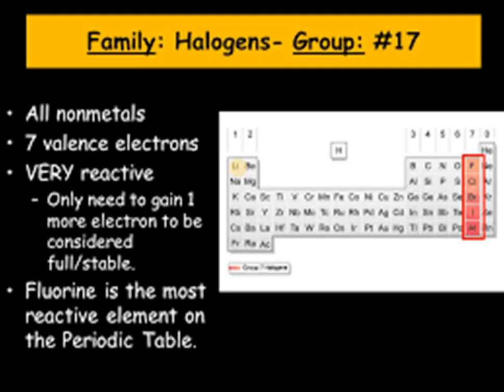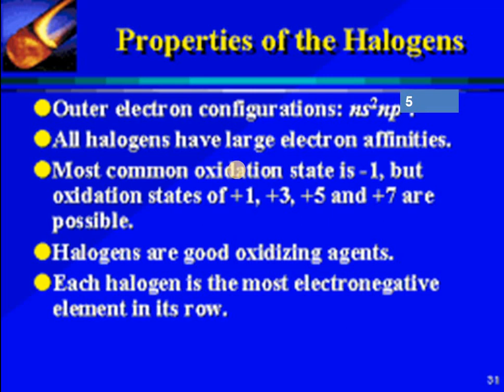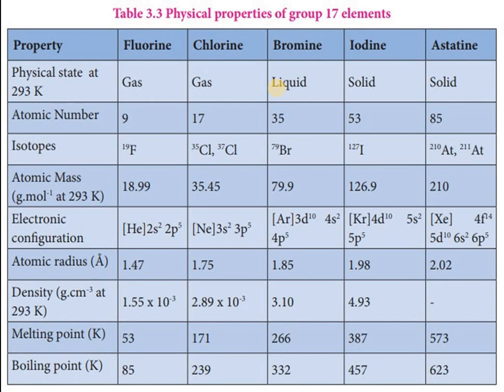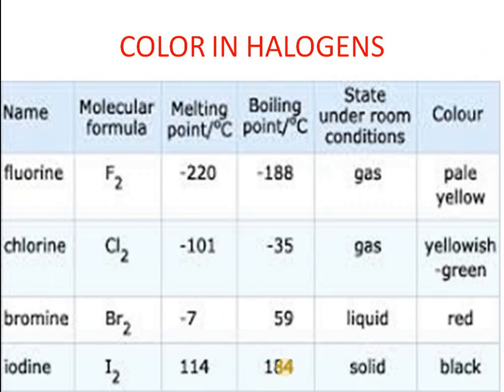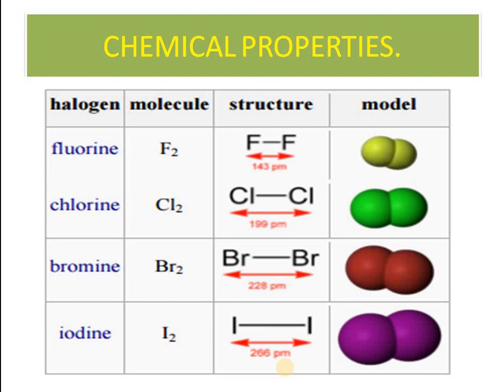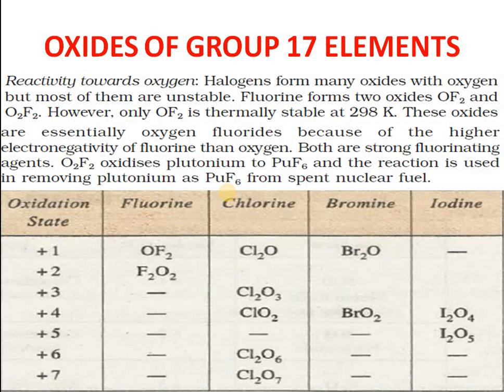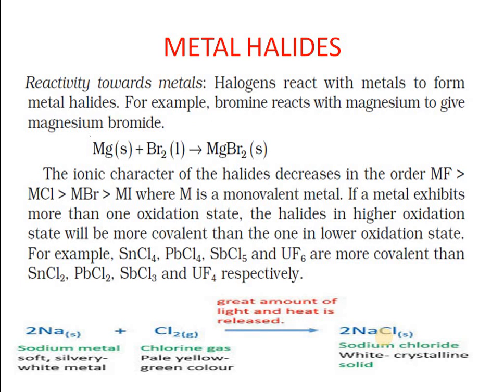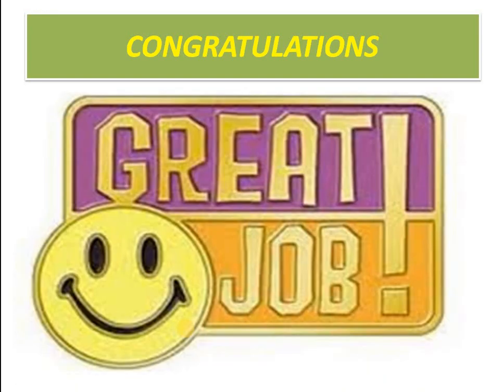p BLOCK ELEMENTS GROUP 17 [PART-1]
IT HELPS THE LEARNER ABOUT THE PHYSICAL AND CHEMICAL PROPERTIES OF HALOGENS IN REGARD TO ATOMIC SIZE, HYDRIDES, OXYGEN COMPOUNDS WITH HALOGEN, METAL COMPOUNDS WITH HALOGENS, COLOR, DENSITY, MELTING POINT AND BOILING POINT OF HALOGENS, OXIDIZING CHARACTER.